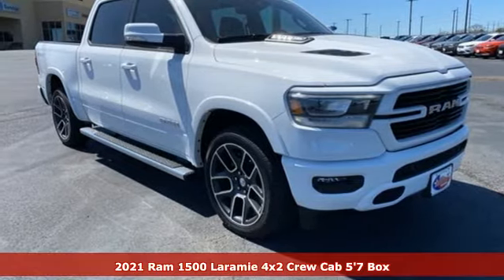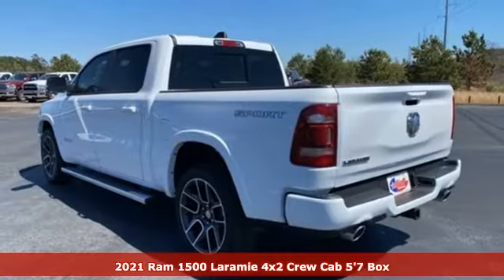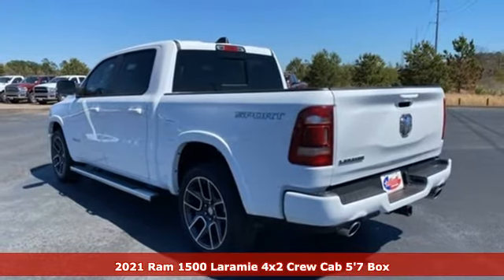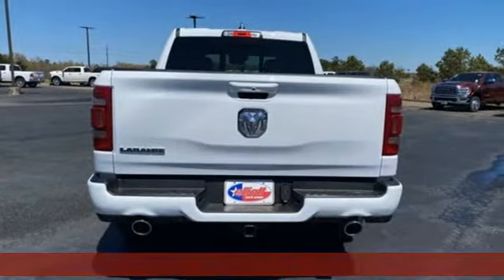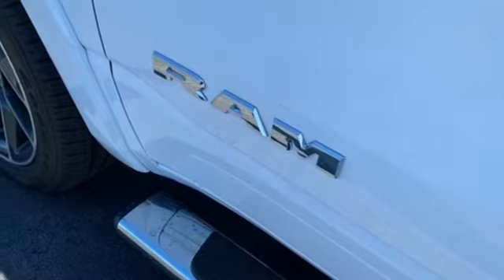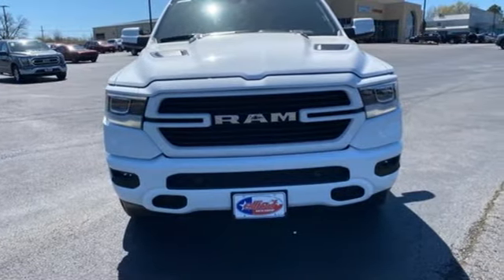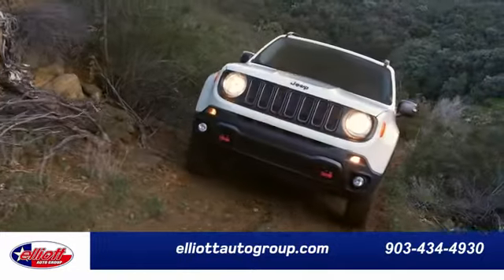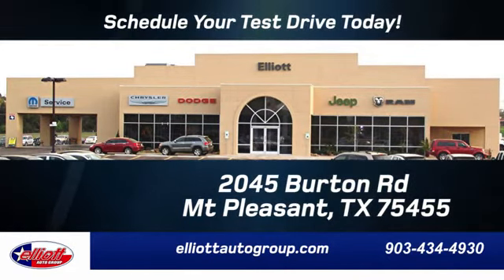New 2021 Ram 1500 Mt Pleasant TX Sulphur Springs, TX D12309 - SOLD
Year: 2021
Make: Ram
Model: 1500
Trim: Laramie
Engine: HEMI 5.7L V8 Multi Displacement VVT eTorque
Transmission: 8-Speed Automatic
Color: White
Interior: Black
Stock #: D12309
VIN: 1C6RREJT8MN574672
Bright White Clearcoat 2021 Ram 1500 Laramie RWD 8-Speed Automatic HEMI 5.7L V8 Multi Displacement VVT eTorque **NAVIGATION**, **REMOTE START**, **LEATHER**, **HEATED / COOLED SEATS**, **BACKUP CAMERA**, **BLUETOOTH HANDS-FREE CALLING**, **12" TOUCHSCREEN DISPLAY**, **APPLE CARPLAY & ANDROID AUTO**, **WIRELESS CHARGING**, **V8**, **BLIND SPOT SENSORS**.brbrPrice includes dealer discounts. It does not include tax, title, license, or documentation fee ($150). We are located just west of Titus Regional Medical Center on the I-30 frontage road. Recent Arrival!brbrAwards:br * Motor Trend Automobiles of the year Some of the available Factory rebates are:$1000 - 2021 National Retail Consumer Cash 21CM1. Exp. 05/03/2021 $1000 - Retail Consumer Cash (Type 1/B) 63CM1. Exp. 05/03/2021 $500 - Chrysler Capital 2021 Bonus Cash 20CM5. Exp. 05/03/2021

Address:
2055 Burton Rd.